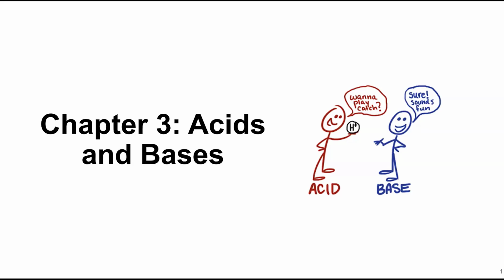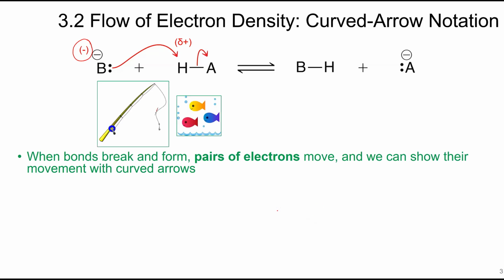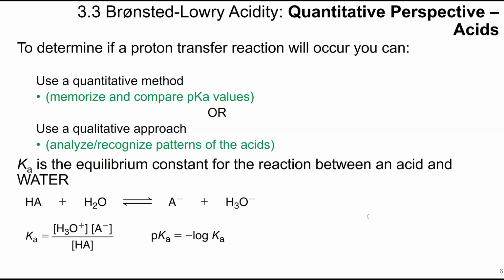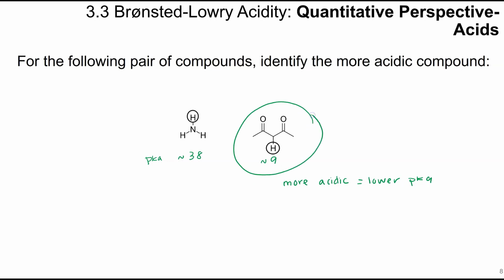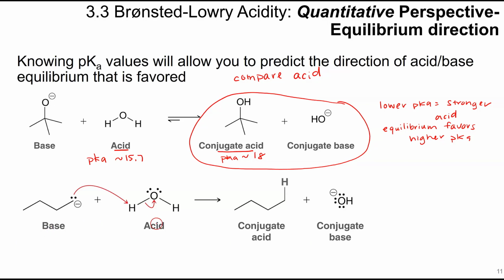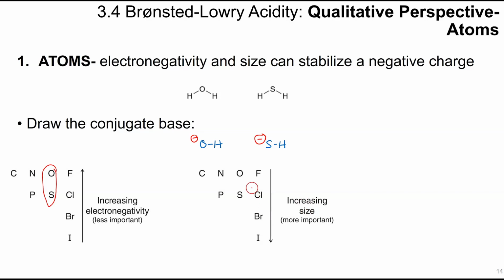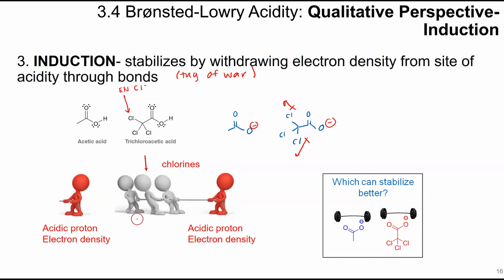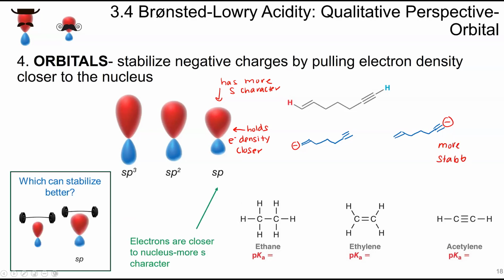Chapter 3 Part A Acids and Bases CHEM 225